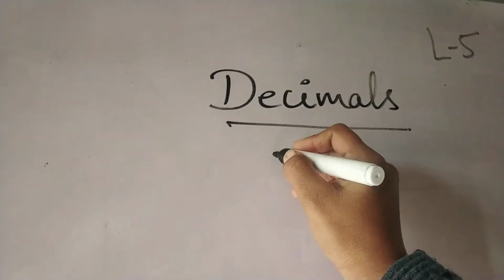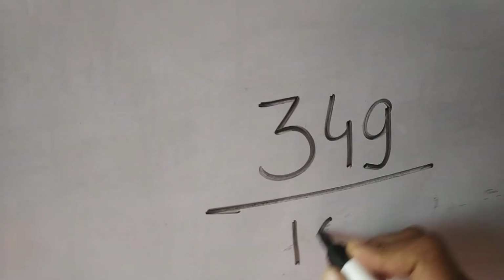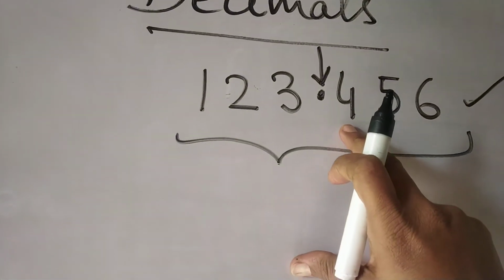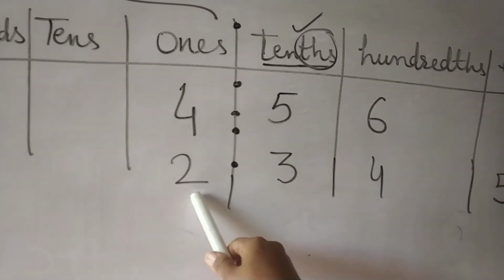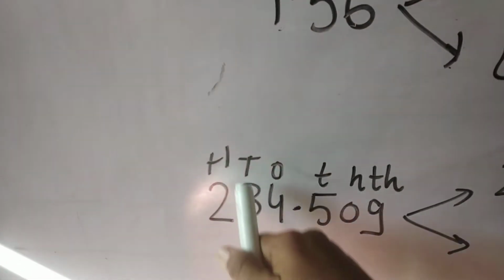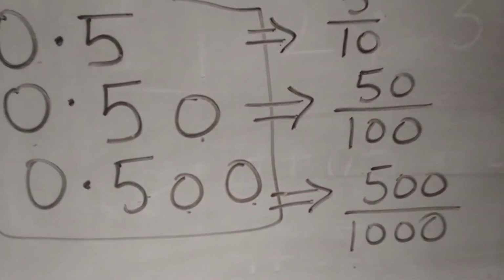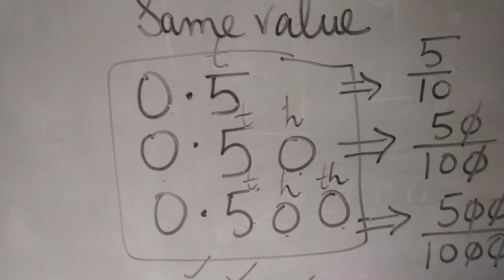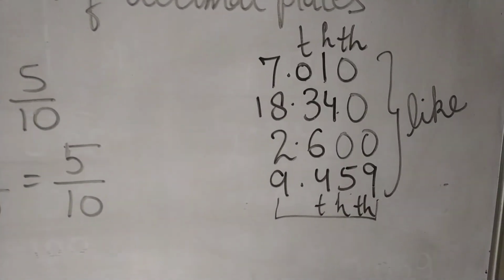Decimals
Place value chart of decimals, like, unlike, equivalent decimals, changing of fraction to decimals and decimals to fraction